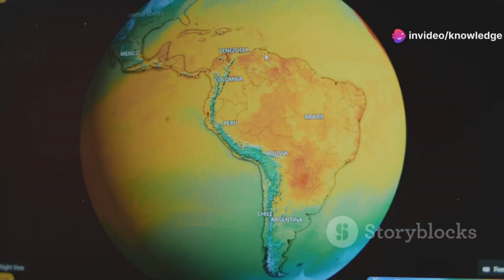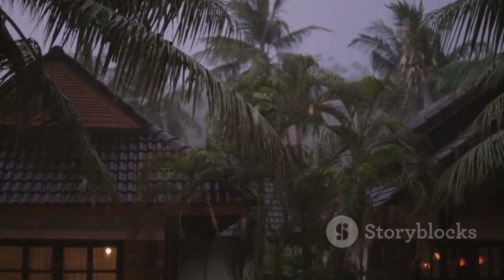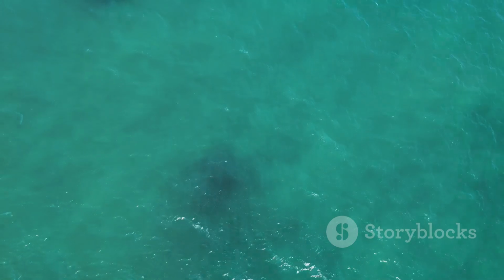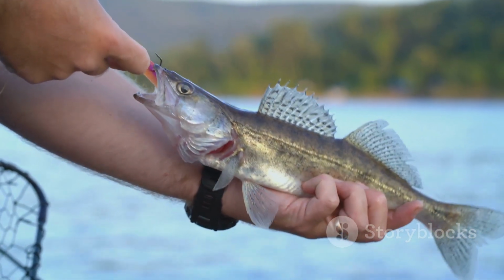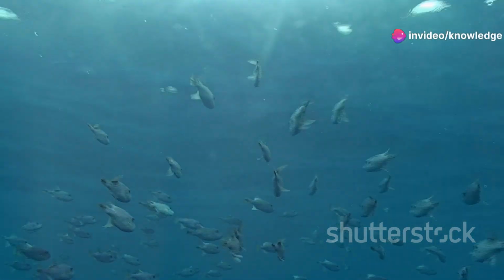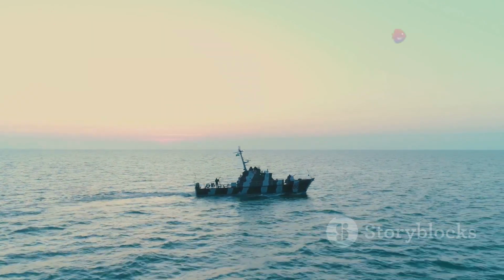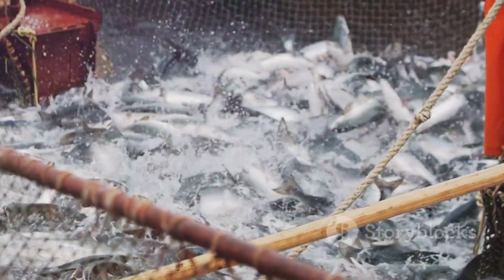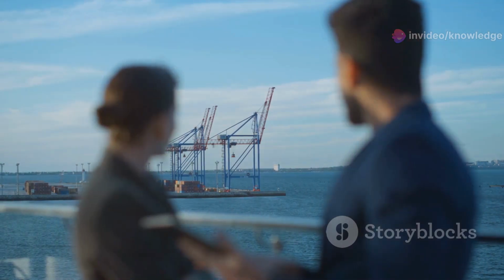Tuna Fishing in a La Niña Year:A Deep Dive #tuna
Title:Tuna Fishing in a La Niña Year: A Deep Dive

Dive deep into the fascinating world of La Niña and its profound impact on the Pacific Ocean and tuna populations! 🌊 Discover how this climate pattern cools surface waters, alters wind patterns, and causes ocean currents to shift dramatically. Learn about the upwelling process that brings nutrient-rich water to the surface and how it affects marine life, particularly tuna. Explore the challenges and opportunities fishermen face during La Niña events and the importance of sustainable fishing practices. See how technology and international cooperation play vital roles in adapting to these changes and ensuring the health of tuna populations. 🌐🐟